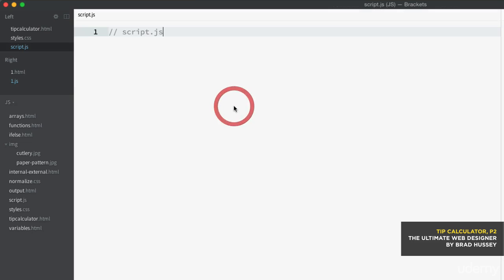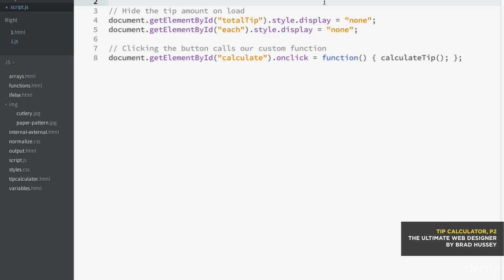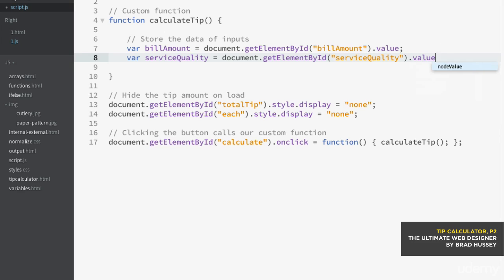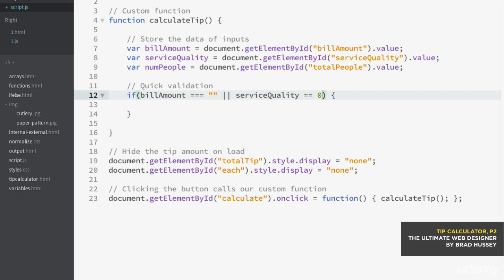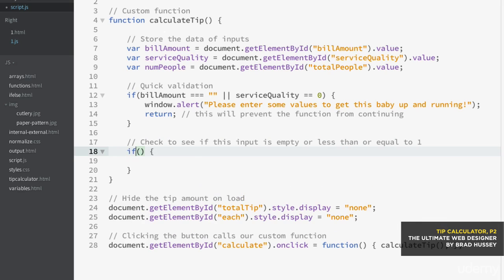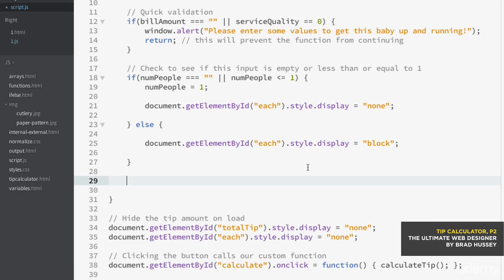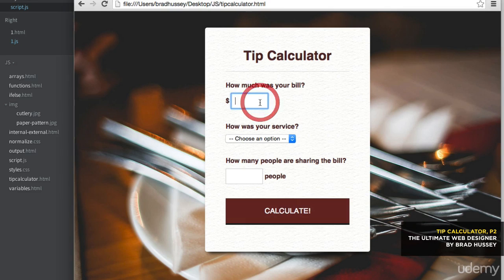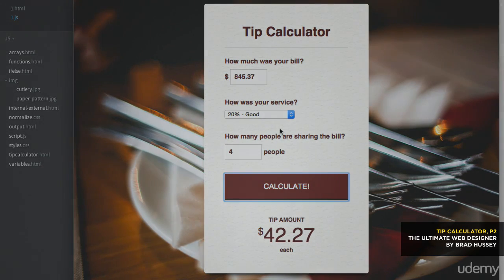010 Javascript Project Program a Tip Calculator, Part II